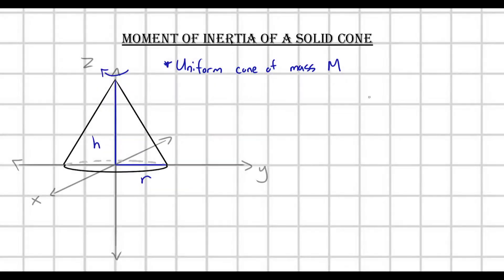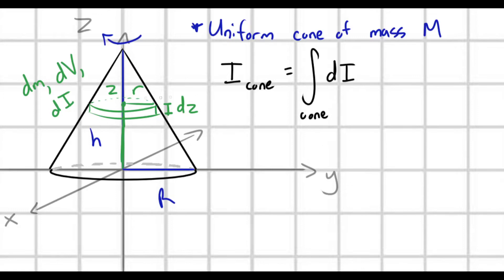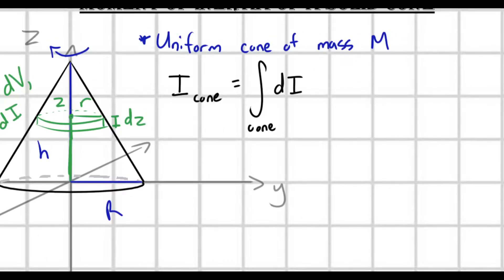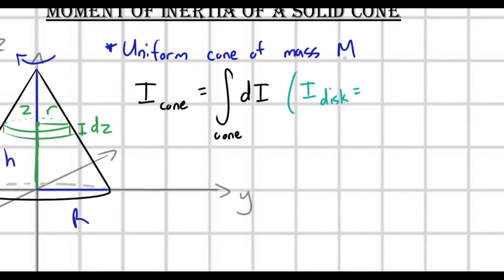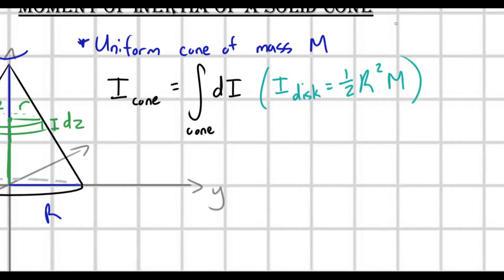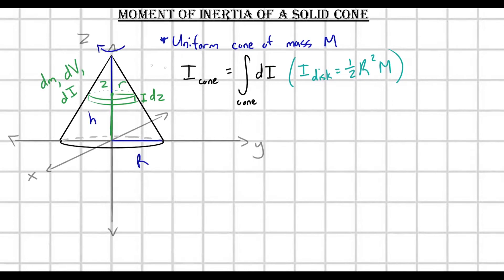Moment of Inertia of Uniform Cone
Here we calculate the moment of inertia of a uniform, solid cone by breaking it into a bunch of infinitely thin disks. Enjoy :3